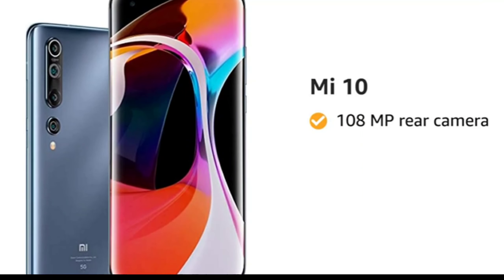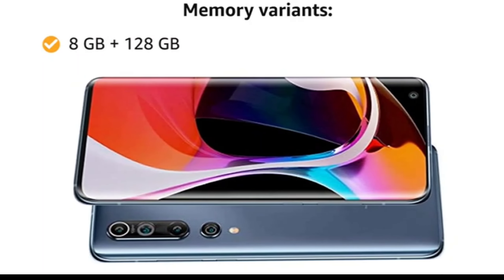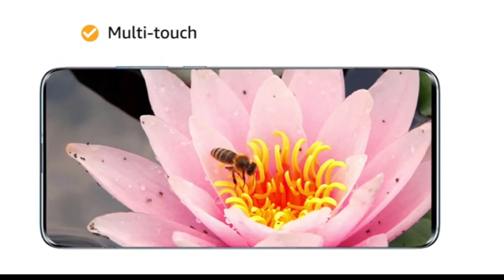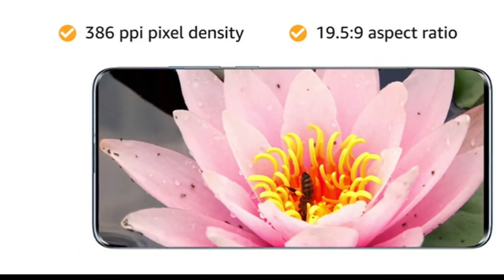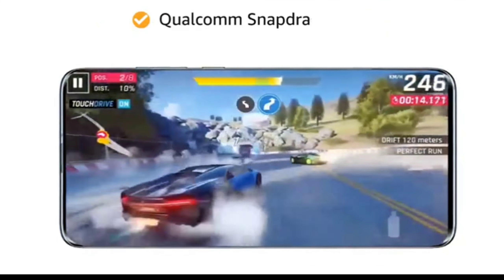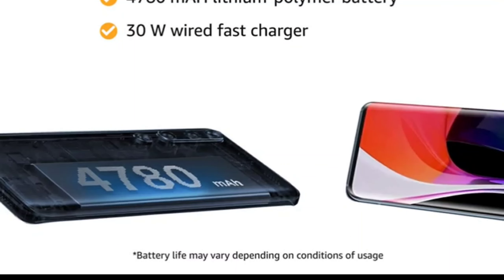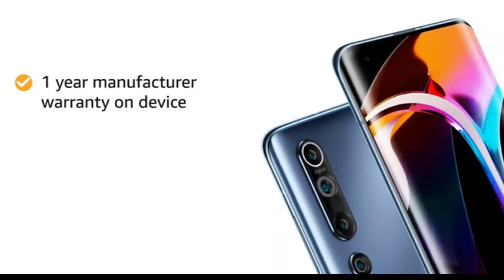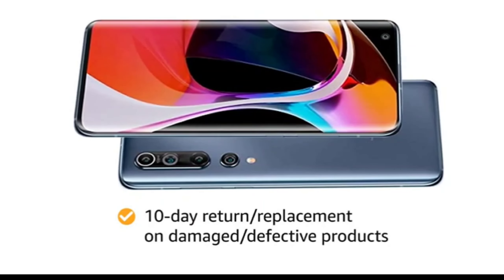Mi 10 (Coral Green, 8GB RAM, 256GB Storage)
Mi 10 (Coral Green, 8GB RAM, 256GB Storage) - 108MP Quad Camera, SD 865 Processor, 5G Ready